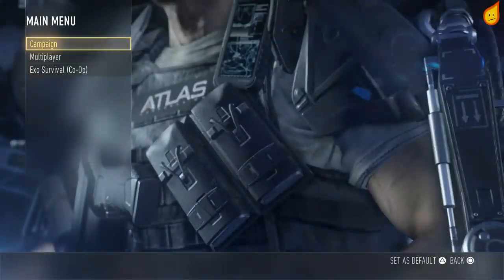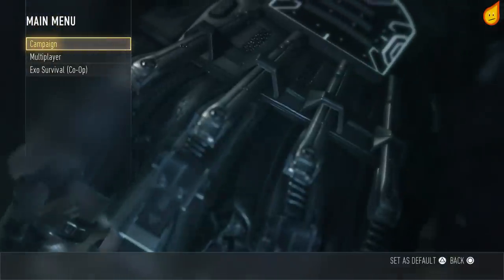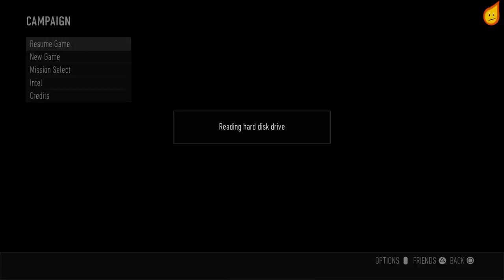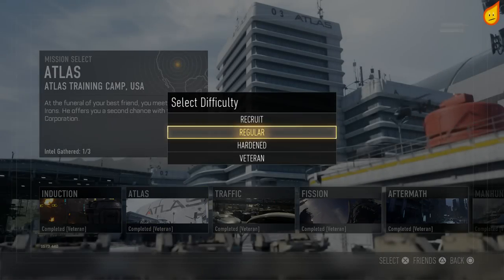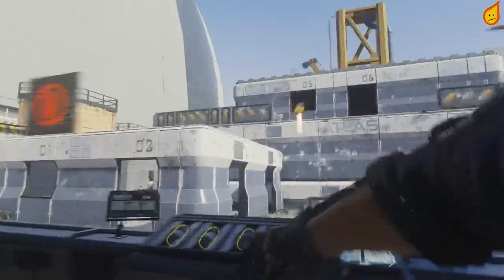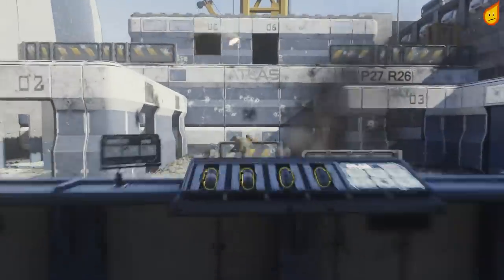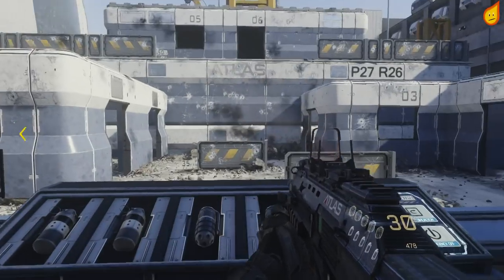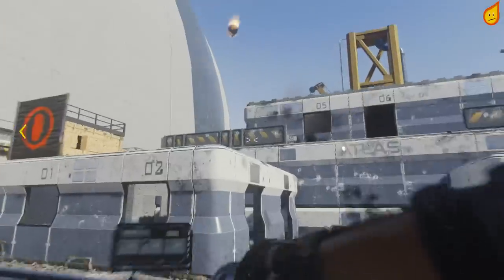Call of Duty: Advanced Warfare - Grenade Kills Exo Challenge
A quick detailed video showing a easy method to farm grenade kills for the Exo challenge.